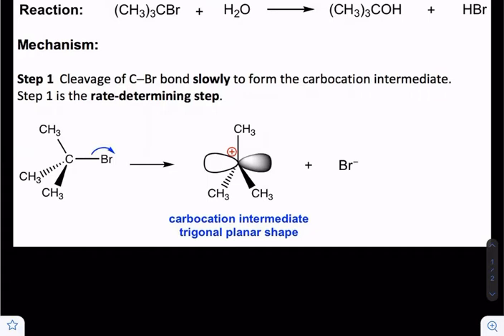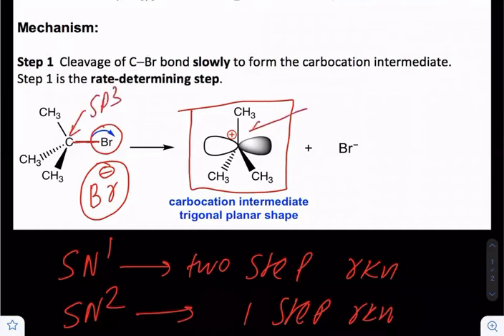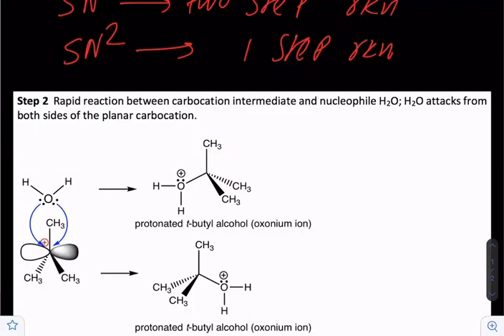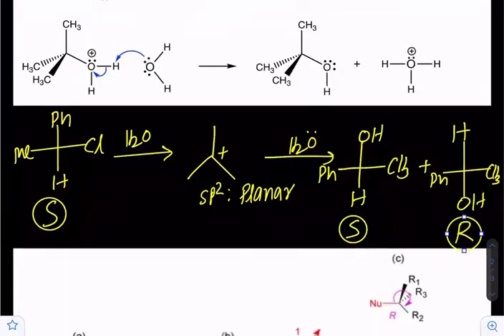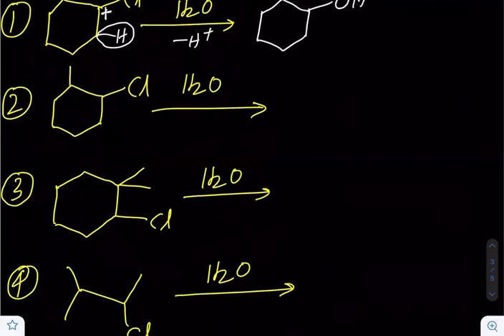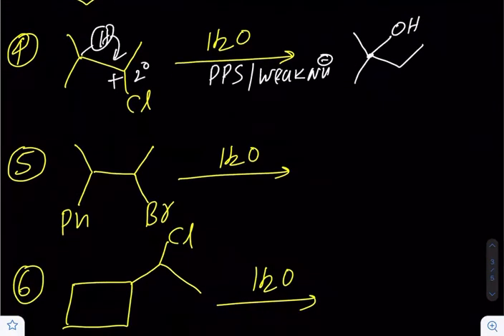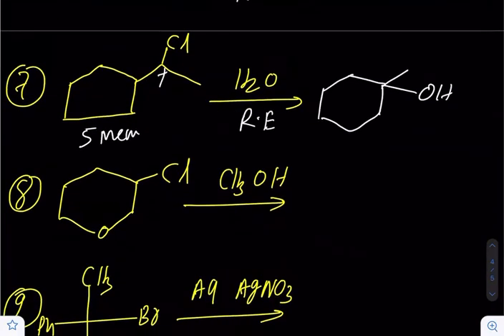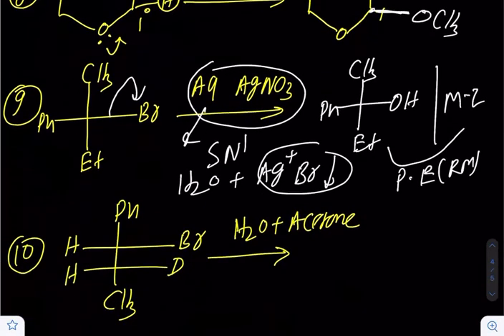#06. SN 1 Mechanism with stereochemistry and Question solving approach